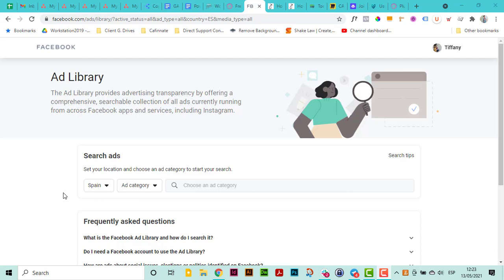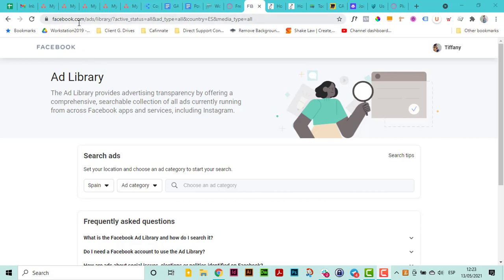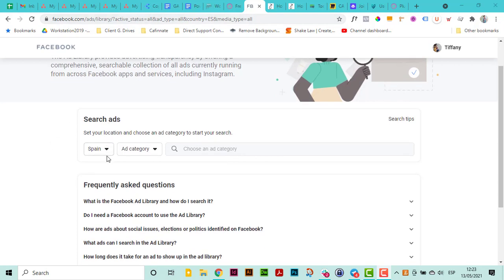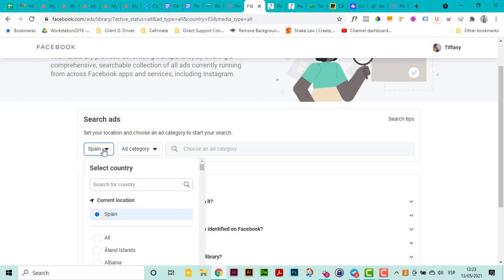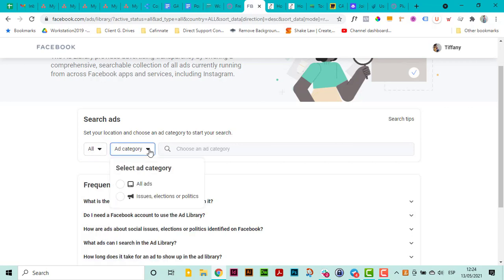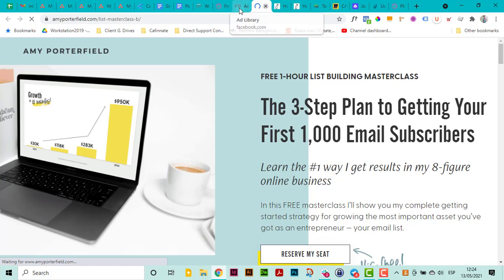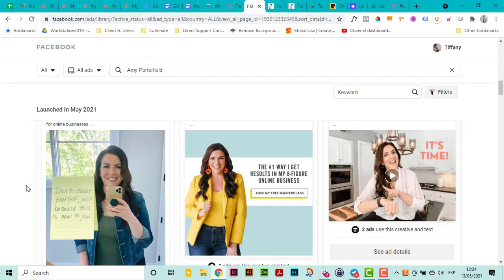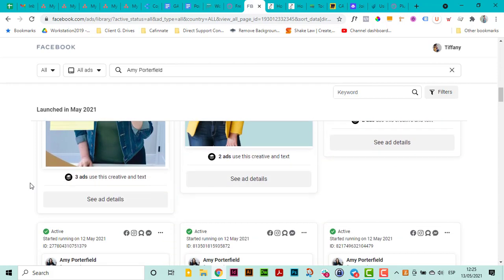Facebook Ad Secret - How To See Your Competitor Ads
Ever wondered what Facebook Ads your competitors are running?
OR you are creating your own ads but you have "advertisers block" and needing inspiration?

A not so known resource on Facebook is the Ad Library.  I recorded a quick video walkthrough for those of you who did not know about it.  This will make creating your ads so much EASIER!

Access the 5 Secrets To A High Converting Website Training!
This is YOUR Cheat Sheet to improve your website’s performance and create a consistent flow of leads and clients! 💸💸💸

✓ Facebook Ad Secret - How To See Your Competitor Ads: Facebook Ad Secret - How To See Your Competitor Ads

📈 My FREE GUIDE - 10 Smart digital marketing strategies to rapidly grow your small business
🧰 My FREE CHEAT SHEET of tools and resources that help you run your business remotely
📓 DOWNLOAD the Ultimate Online Marketing Strategy Workbook Bundle For Small Business Owners

//JOIN THE CAF-INNATE ACADEMY - Online Confidence For Women Entrepreneurs Over 40